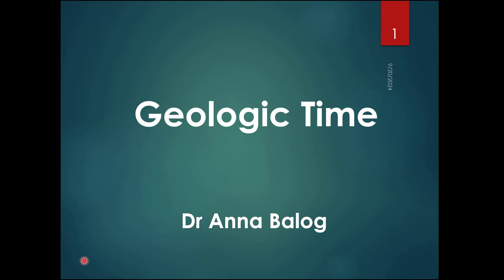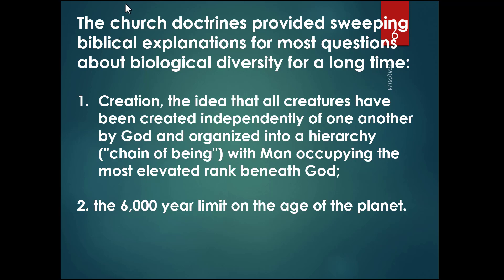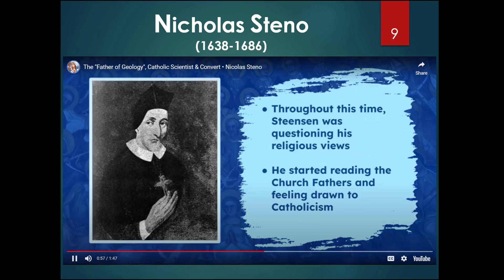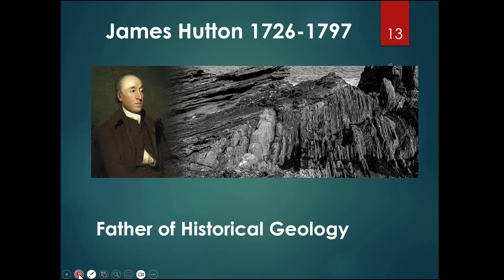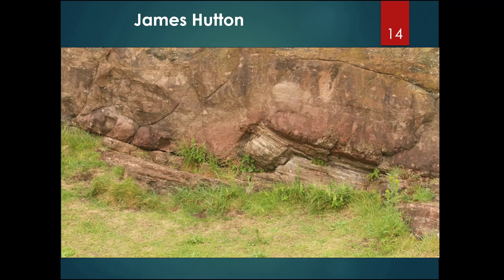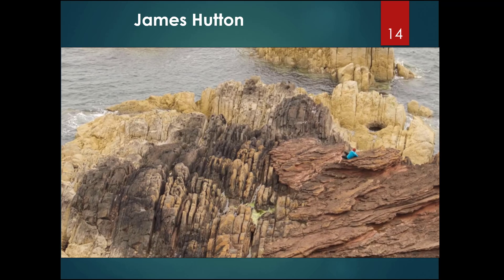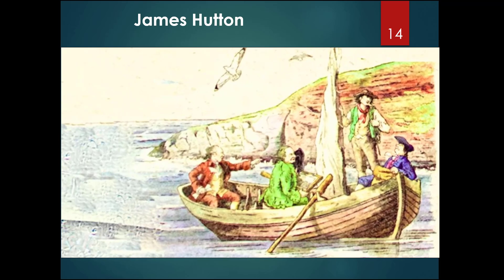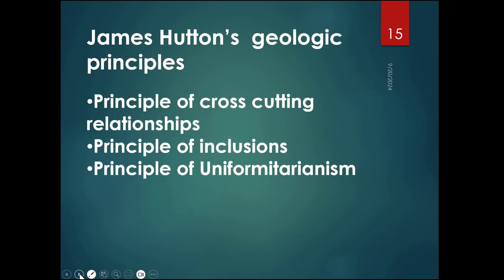Geologic time 1.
Historical geology sequence.
Geologic time, segment 1.